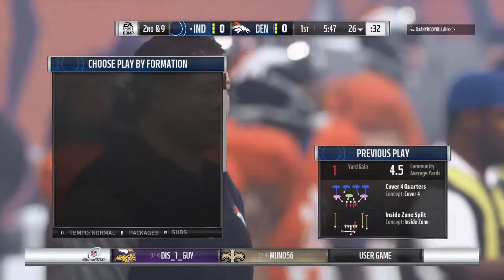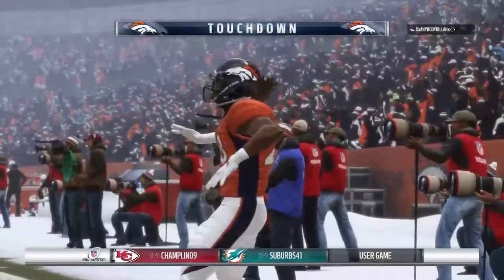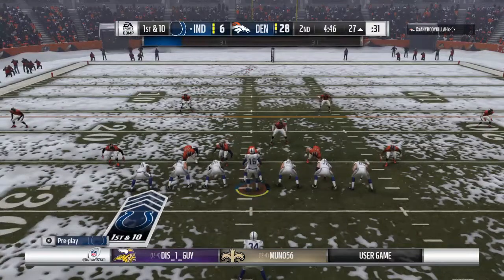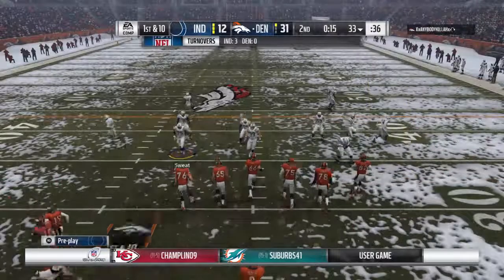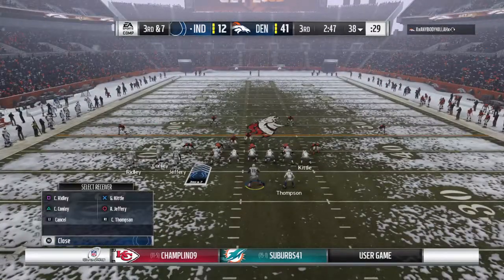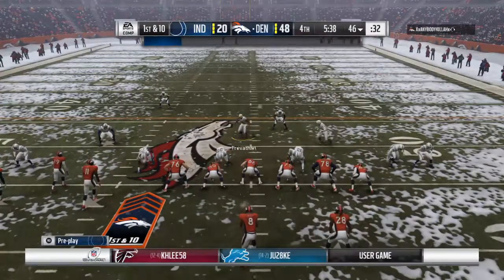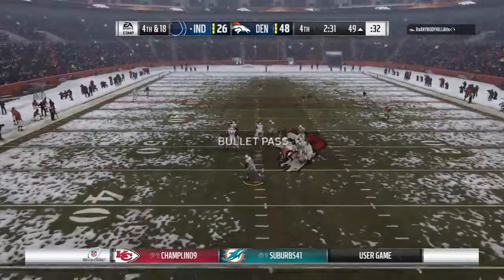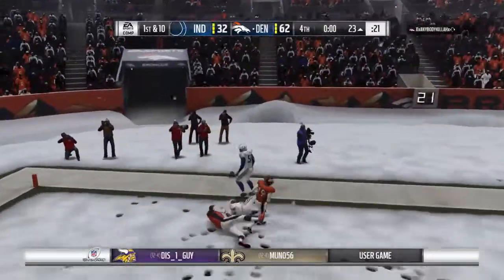Prime game vs pats